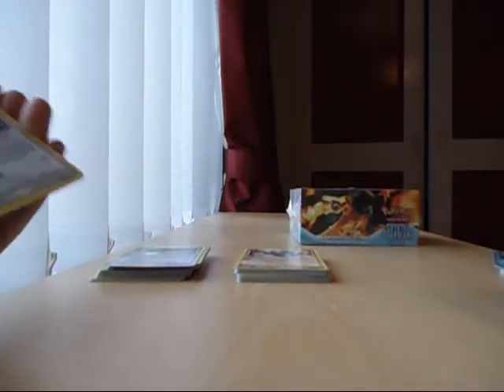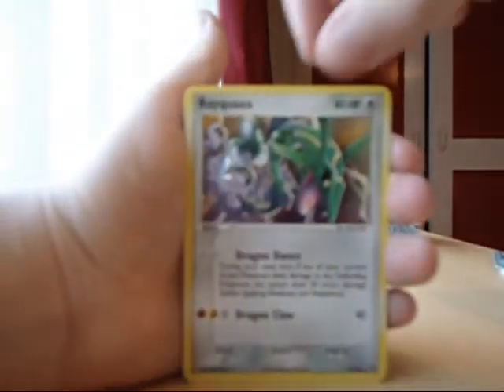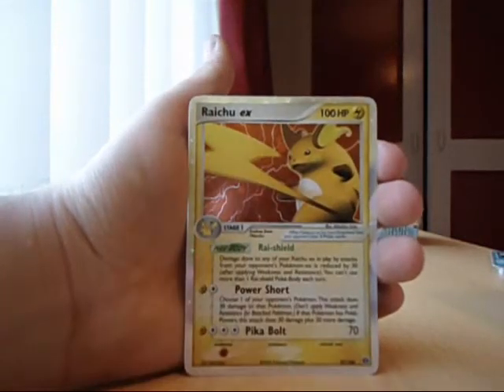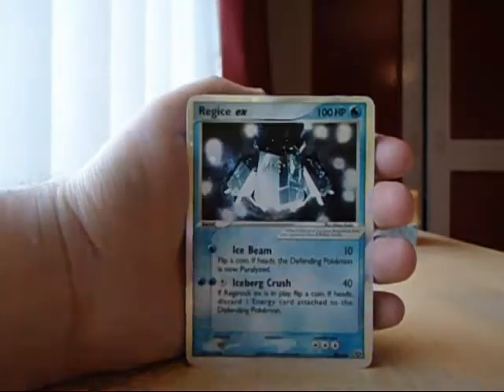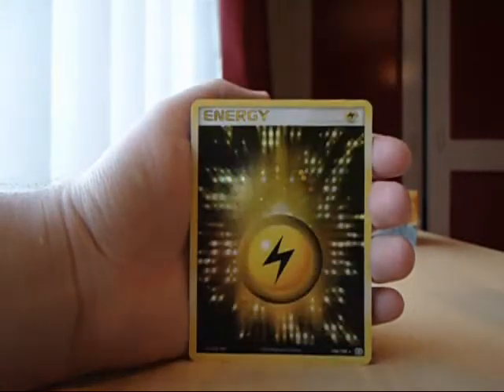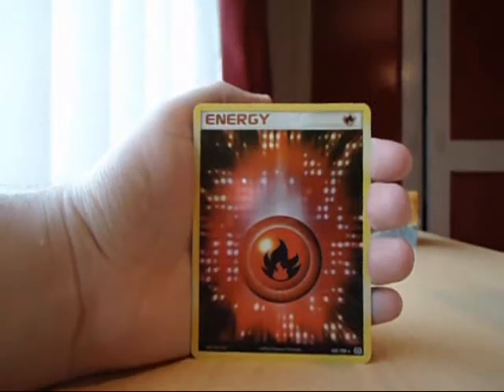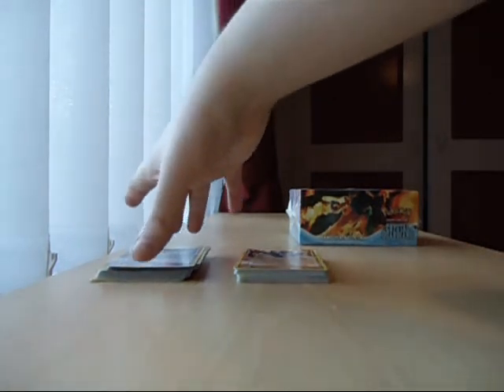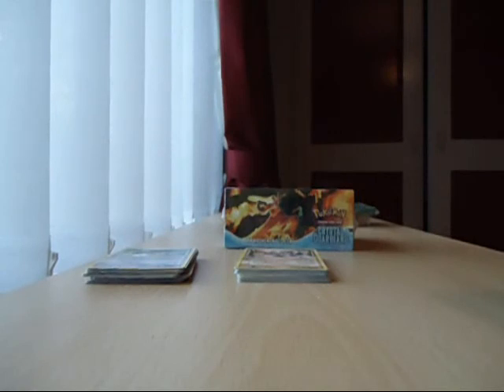Opening 36 Ex Emerald Booster Packs Part 3 (EX PULLS!!!)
Hi guys the final part of my ex emerald booster packs, overall they were awsome packs.Sorry for not filming it

coming up next cystal gaurdians booster box with epic pulls.

peace